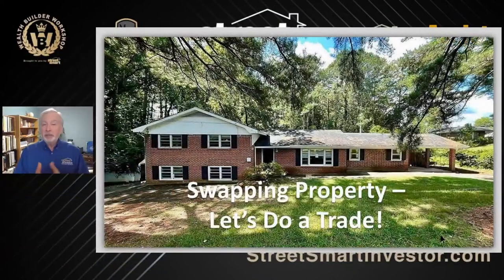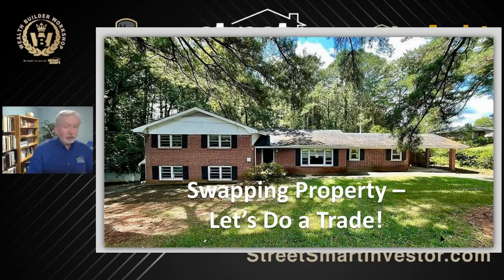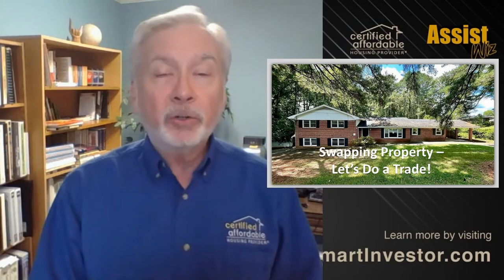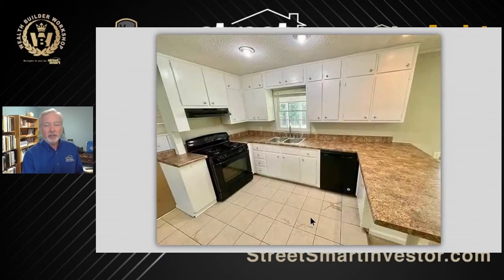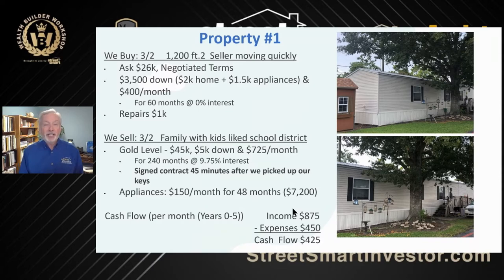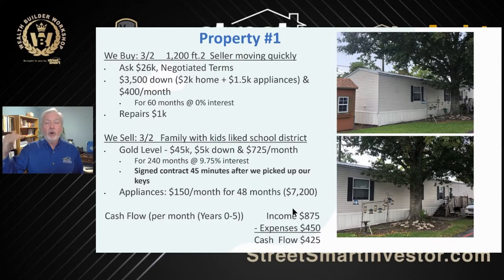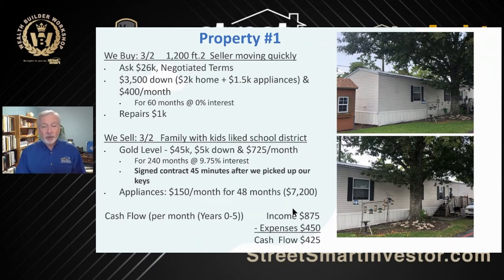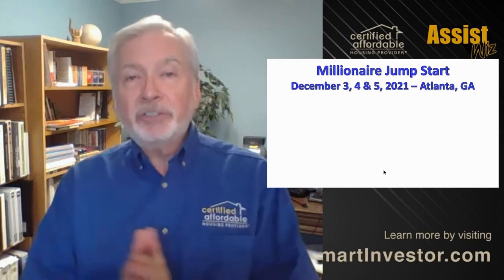Swapping Property - Let’s Do A Trade! | Street Smart Investor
If you are in the real estate business, you should know that there are many different ways of purchasing properties. There are many different ways of making money in real estate. One of the ways that Lou Brown discovered is what he calls a “Trade”.

Watch this video to find out more and learn from Lou the different strategies for becoming a successful Street Smart Real Estate Investor.

For more valuable information click on this link and watch the complete episode - “Step 10: Asset Management Secrets For Real Estate Investors and Landlords | Street Smart Investor”

If you are JUST getting started in real estate investing, you NEED to attend my ONE-DAY virtual training. I teach it LIVE over ZOOM, and it's only $1 (yes, one dollar) for SIX HOURS of solid how-to training!

If you're ready for a more in-depth experience, then you owe it to yourself to investigate my THREE- DAY Millionaire Jumpstart Event. I host it four times a year in various locations, and you can attend LIVE and in person. I'm your coach all three days.

You'll discover how to start investing in real estate (or do it easier and more profitably) at either Wealth Builder Workshop or Millionaire Jumpstart.

Here is an overview of my proven and practical approach to investing in real estate.
* Money Making Secret #1: Getting Motivated Sellers to Call You! Stop calling unmotivated sellers and getting rejected more times than a geek for the high school prom! I'll show you how for over 28 years, I've been able to get deals brought to me and have motivated sellers hunting me down to give me their house.

* Money Making Secret #2: The Art of Structuring Deals! I've been doing this for 40 years, and I love to share how I get sellers to give me the house, a check, and even a jet ski or two.

* Money Making Secret #3: Negotiating Secrets Revealed! I love to negotiate, ask Matt, one of my hand-picked coaches. We recently went to an estate sale, and he witnessed me structuring a deal to buy the house and contents right there on the spot.

* Money Making Secret #4: Trusts Simplified! A little confused on this entire Trust thing? Why does it? How to do "Subject-To" safely? I'm going to show you my new fundamentals of Trusts training that will simplify the concept of Trusts so much that a 9-year-old child can understand it.

* Money Making Secret #5: Develop a Plan for Success in Real Estate. The wealthiest man ever to walk the earth left clues for us on how he amassed his great wealth and kept it.

Easy Ways to LEGALLY Raise Big Money for Your Deals Renovations
Quick Ways to Safely Make Huge Cash Now
Why Land and Personal Property Trusts are the Best Privacy and Asset Protection Benefits of Trusts You Cannot Get With ANY Other Entity
The Due-on-Sale Clause – What it is and How to Avoid it Legally And MUCH More

Need help deciding which power-packed "one-of-a-kind" training on making money in real estate investing is best for you!